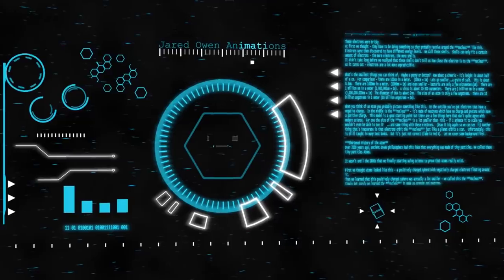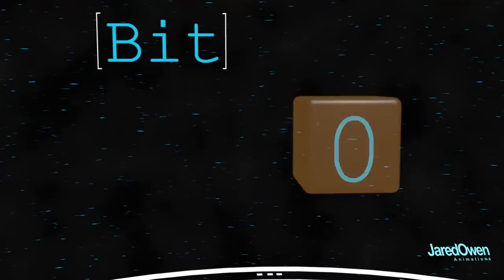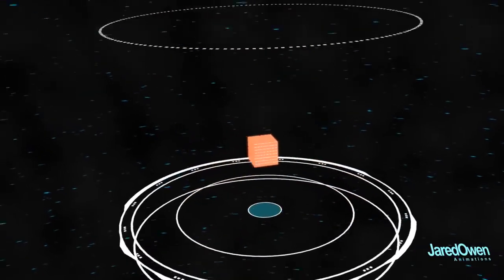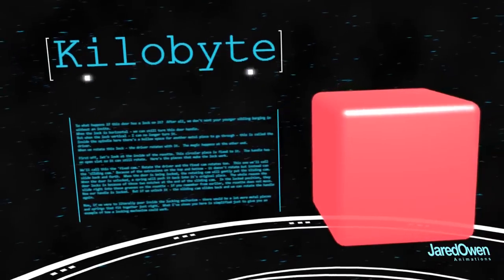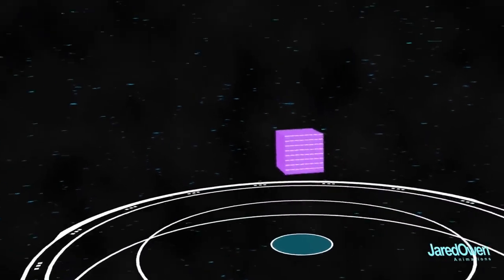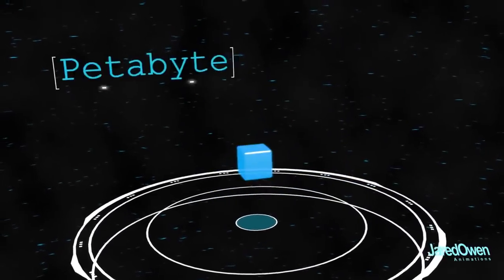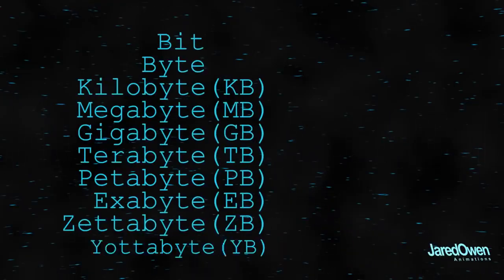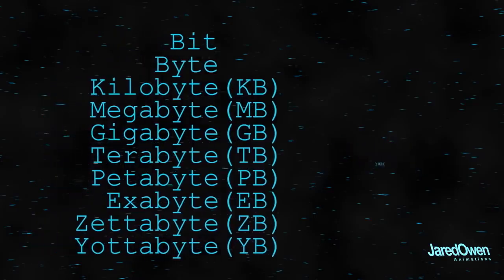Copper: Activity 2.8 Bits and Bytes